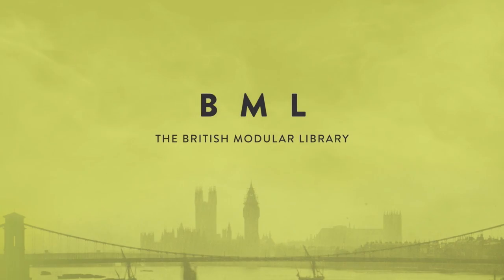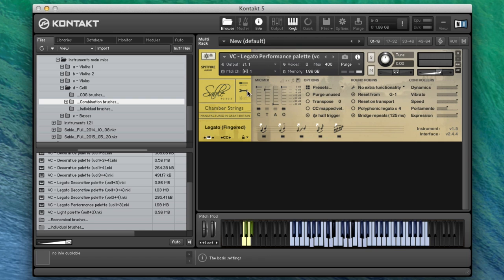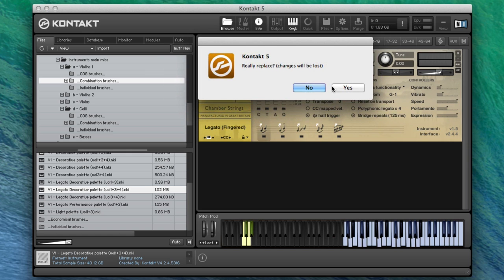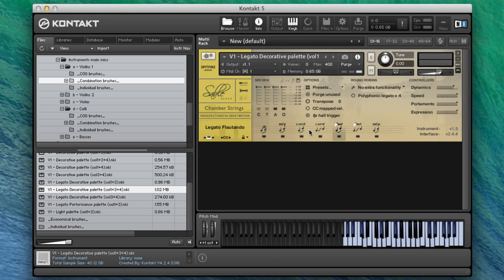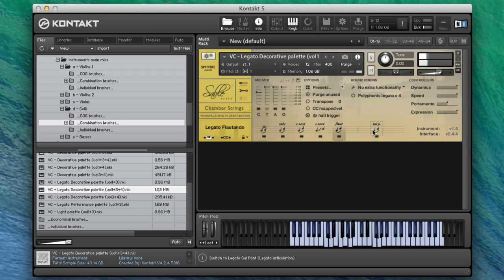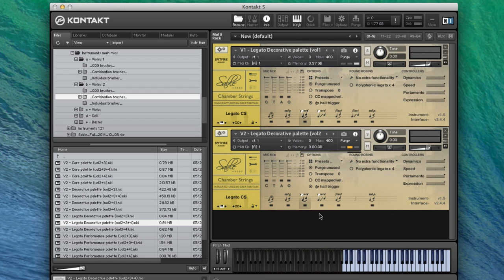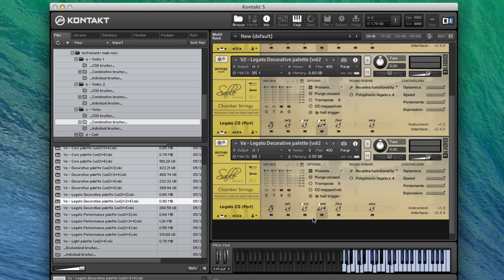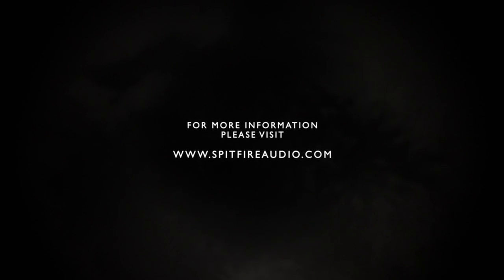Spitfire Updates - Sable Vol.3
A huge update (more than 20GB) to Sable vol 3 including lots of new legatos and the repeated note legato.